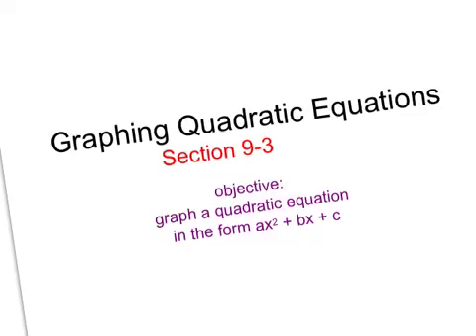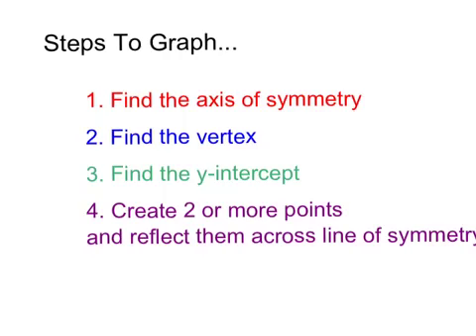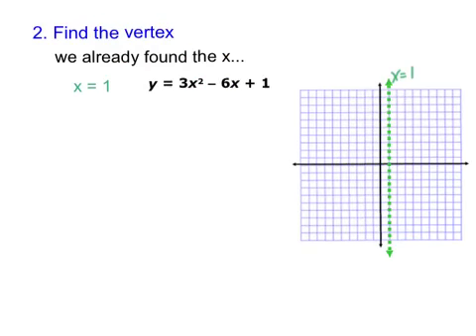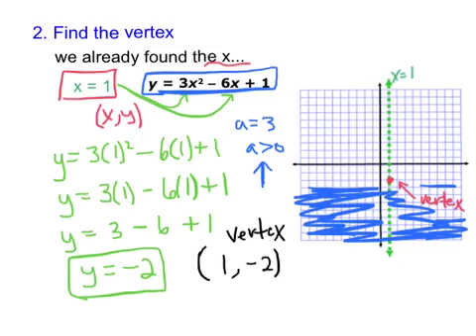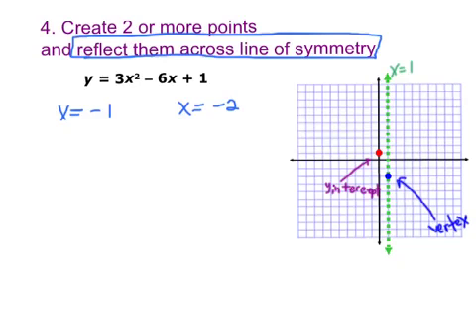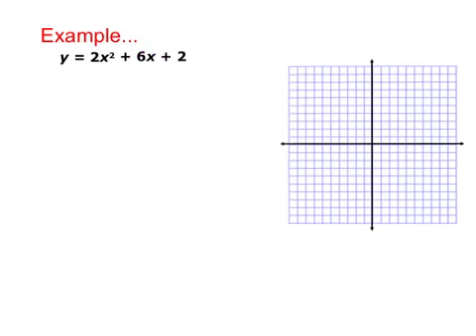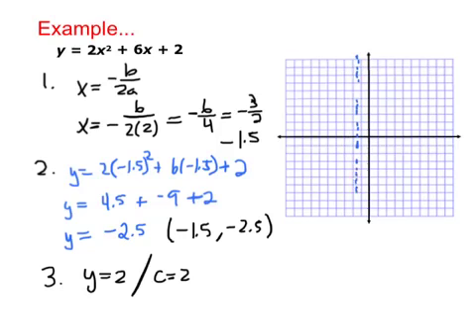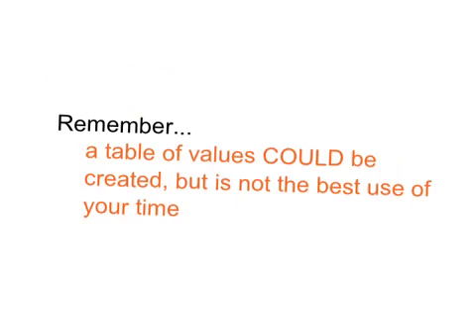SJJA 2013 Algebra I Section 9-3